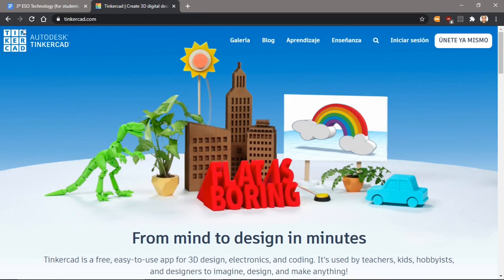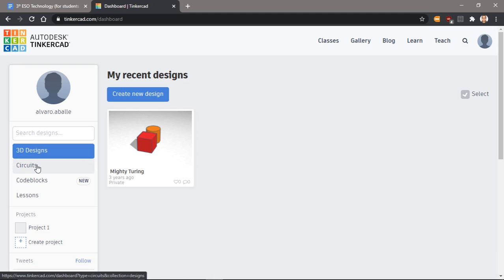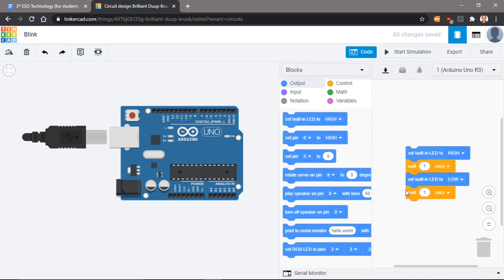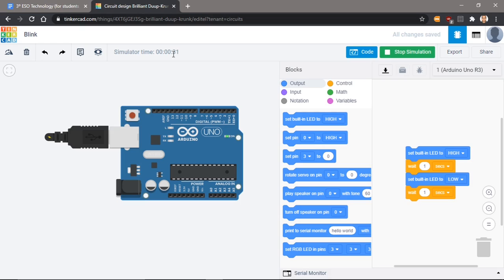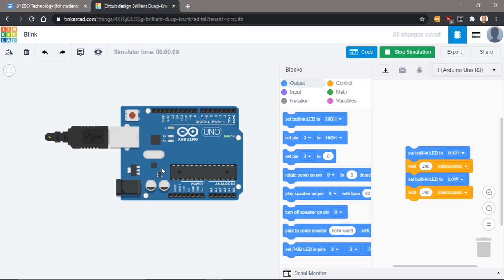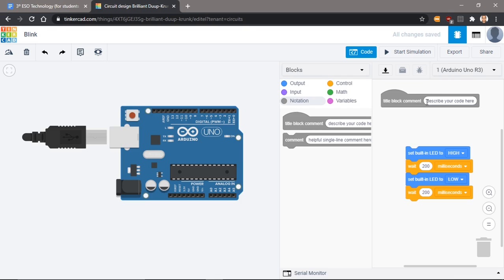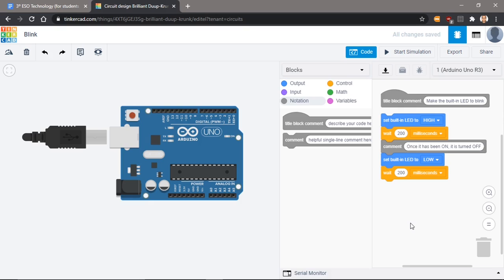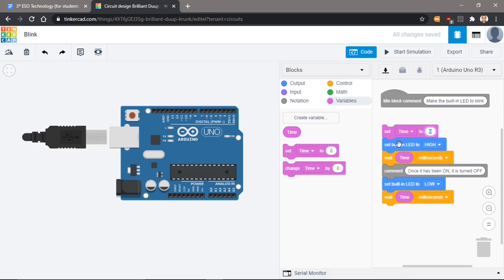01 TinkerCAD Circuit Blink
It is part of a course on TinkerCAD Circuit programming.